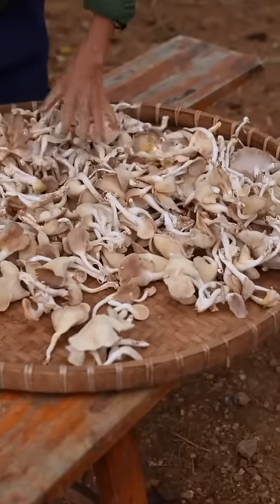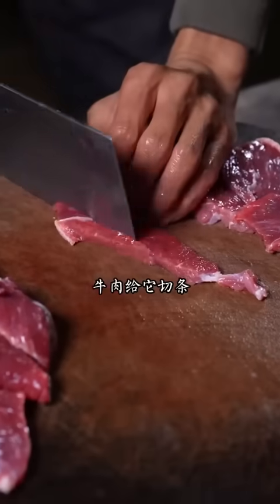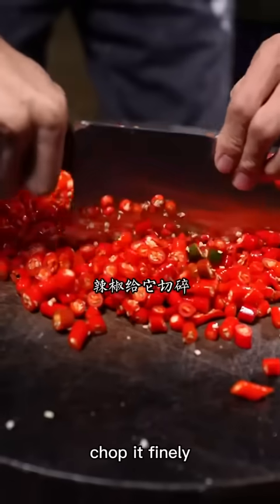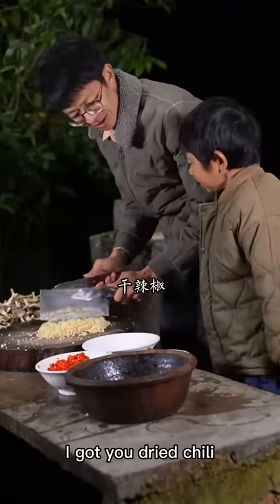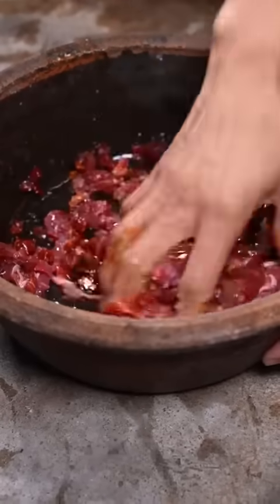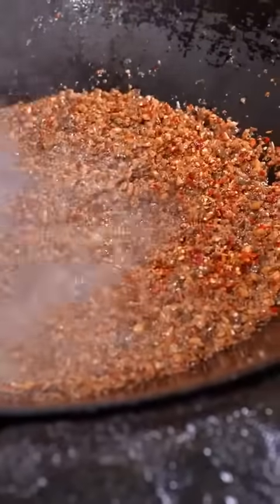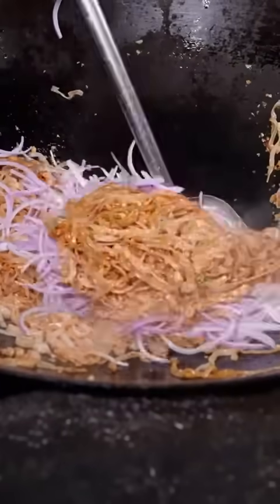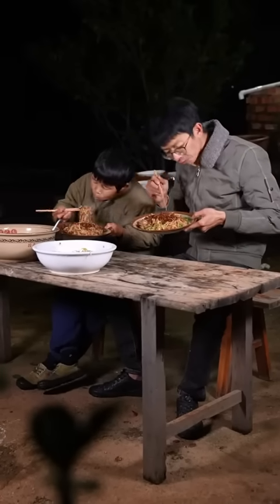蘑菇探出头来，晒干后的蘑菇和牛肉做成辣酱，配上油香的炒粉，暖意上心头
大家好，我们是【康仔农人】
记录农村美好生活，和大家一起分享乡村传统美食
给大家传递一份小小的快乐🙌🙌🙌
承蒙大家的厚爱，感谢大家，感恩官方，感恩所有伙伴们的支持，加油新农人!
康仔农人 农村生活 美食 "我们的视频着重展示美食制作过程，所有食材的来源都符合合法和道德标准。"